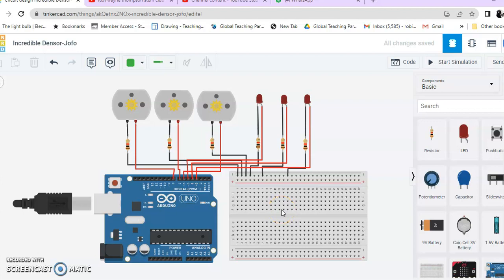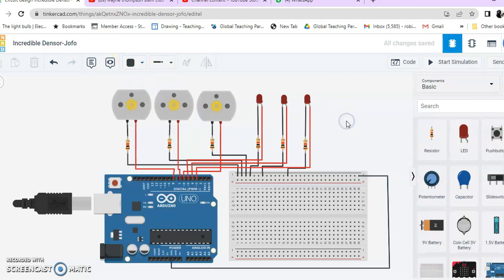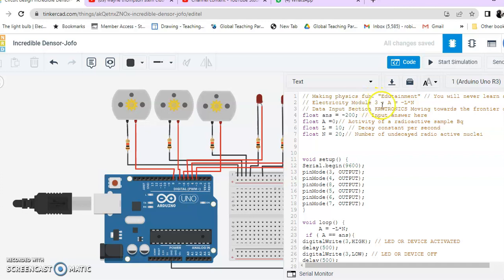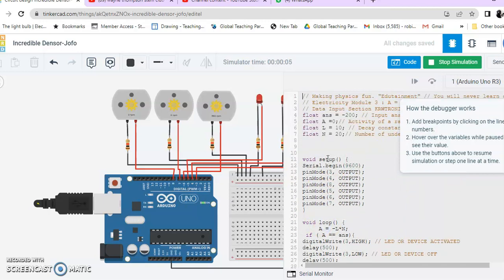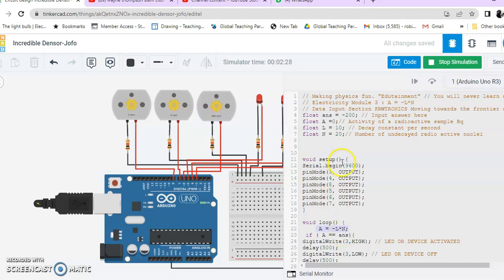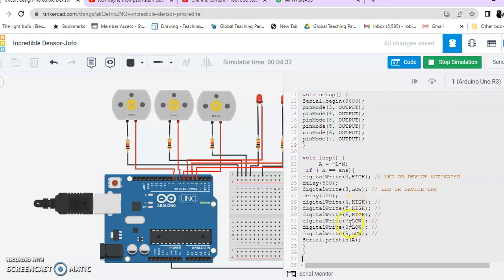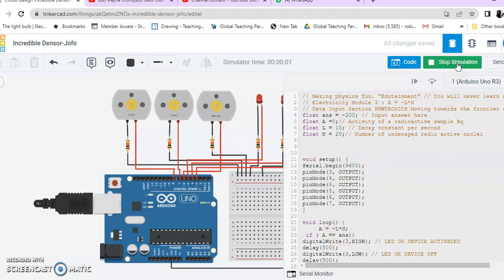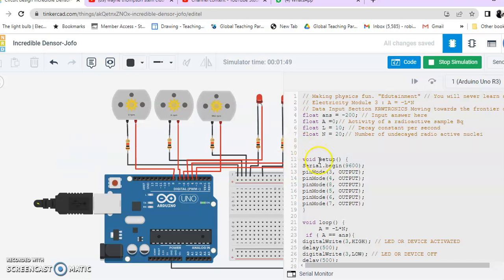MathsTronics -- Maths formula/Physics formula and Coding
Using mathematics and physics formulae to control devices using C++ coding. Arduino automation and education.